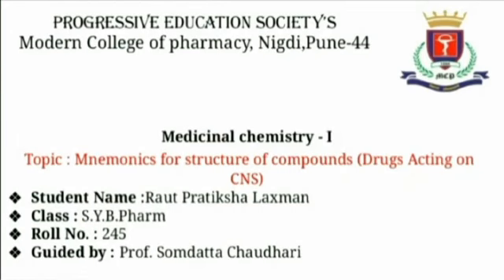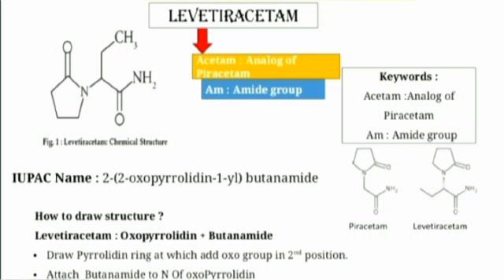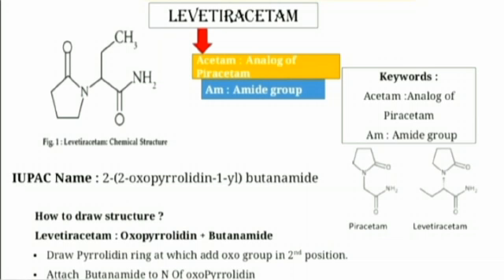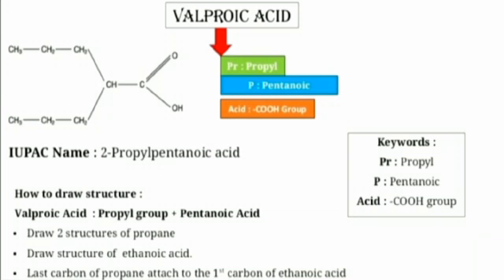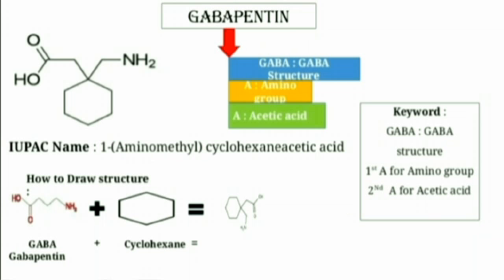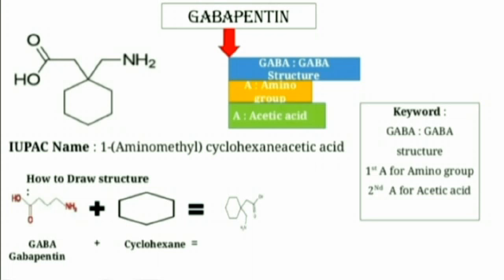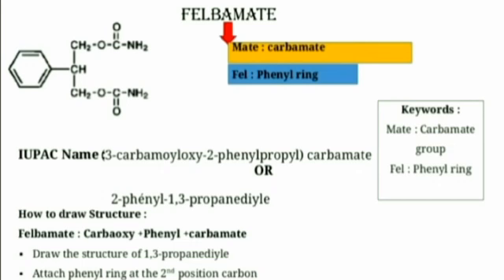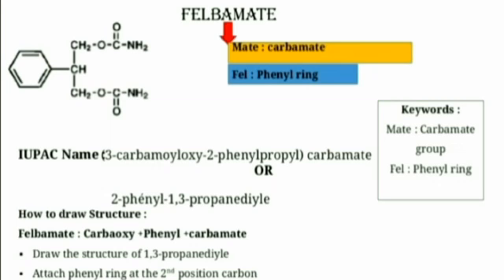Mnemonic of Gabapentin by Mr. Somdatta Chaudhari